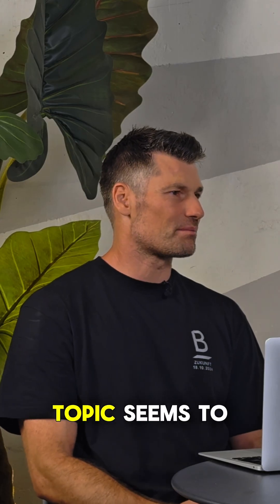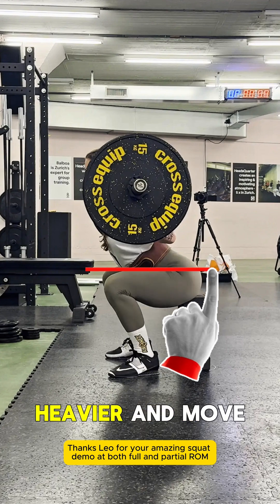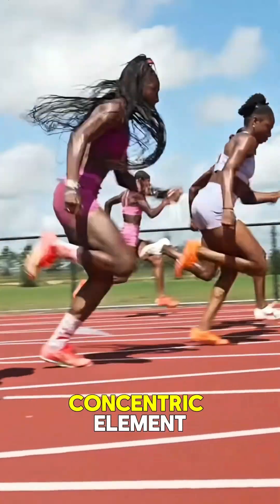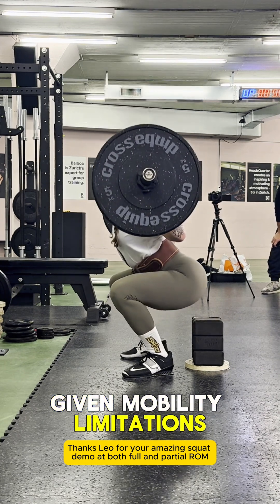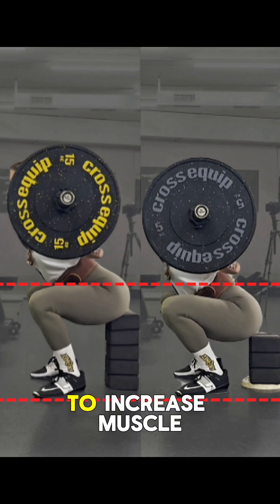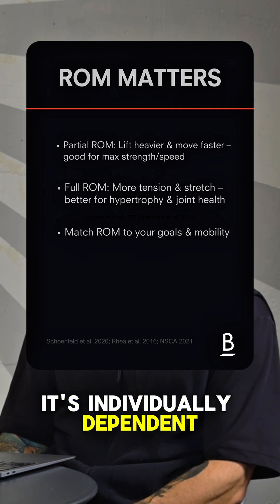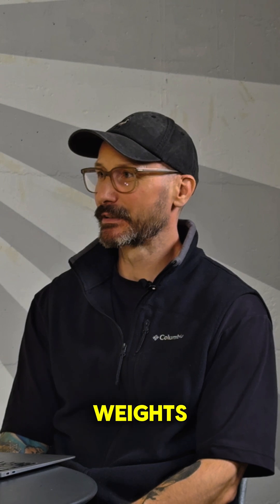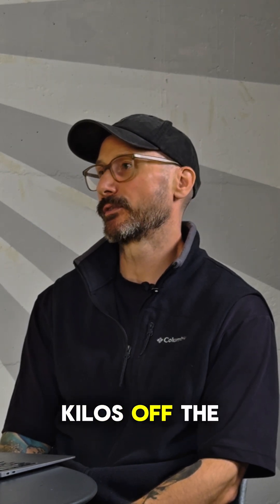Squat Depth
Here is an expert on Squat Range of Motion...

The squat-depth debate is ongoing, but there are reasons for this...
Different depths create different adaptations, and the “right” one depends on your goals and movement capacity.

Above-parallel with a faster concentric action can develop speed and power.
Deeper ranges can create more stretch and tension for hypertrophy/growth but also raw strength from a deeper position. Neither is universally better, it’s about intention and ultimate goal.

Tip: Train all ranges at different loads (within your limitations).

Check out the YouTube full length video for more context on this reel, along with the evidence and our discussions and thoughts around powerlifting and weightlifting squat depths.